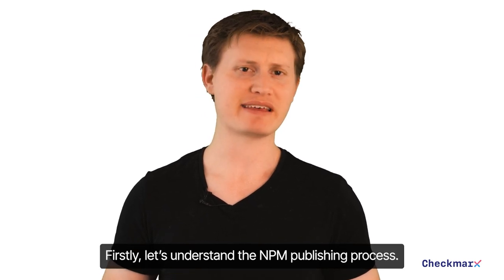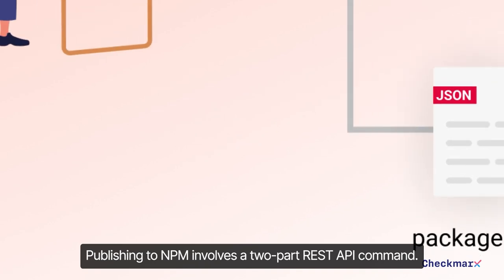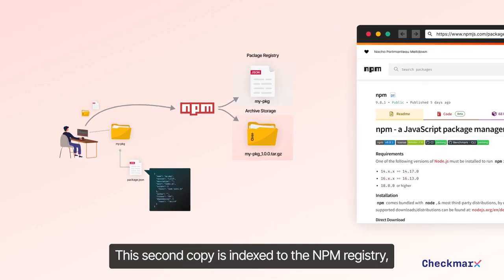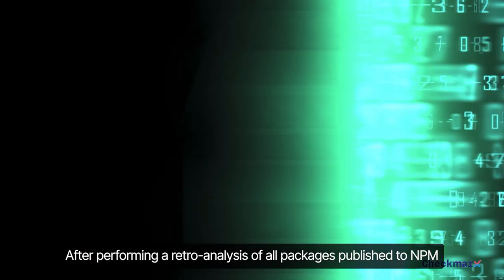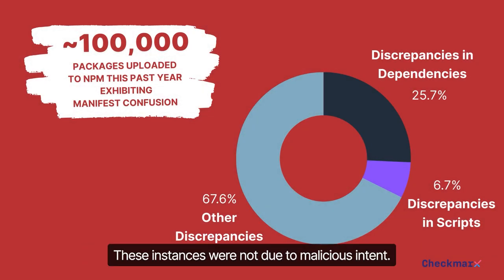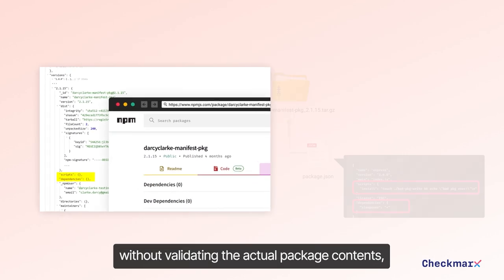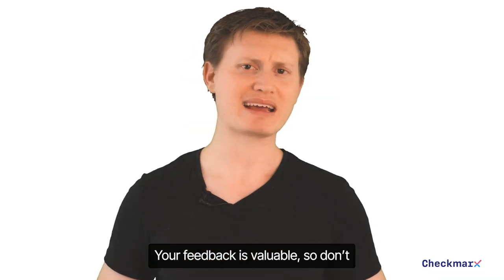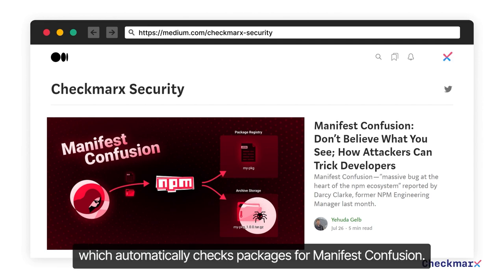Software supply chain attacks due to a Massive bug in NPM?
Manifest Confusion Reported by Darcy Clarke, former NPM Engineering Manager last month.

Checkmarx Supply Chain Security
Working to Keep the Open Source Ecosystem Safe

You can read more about this and much more, on our medium platform